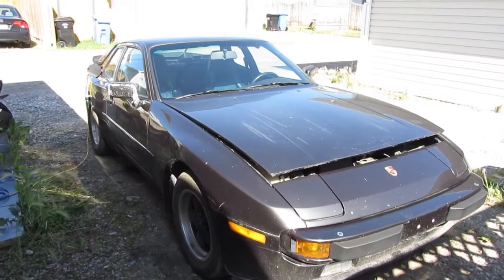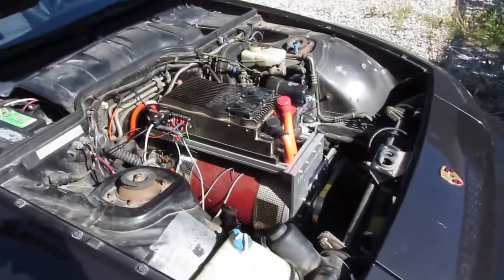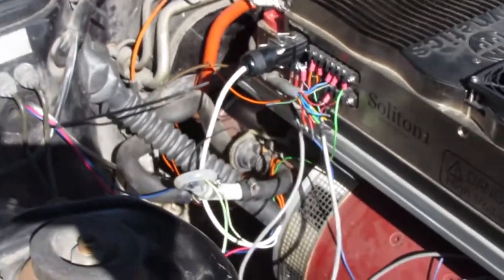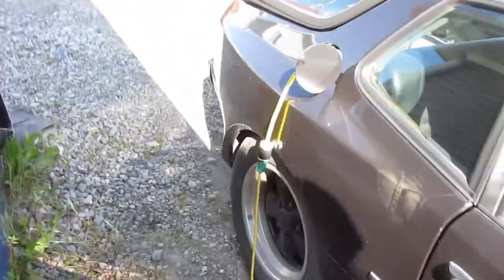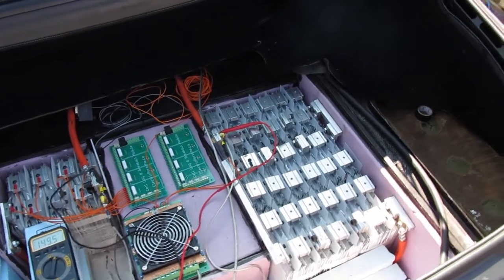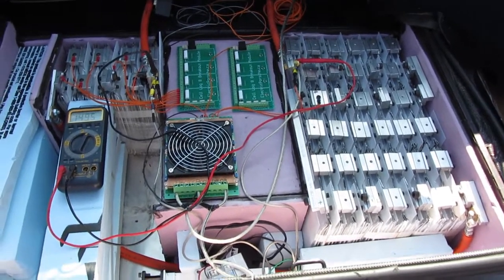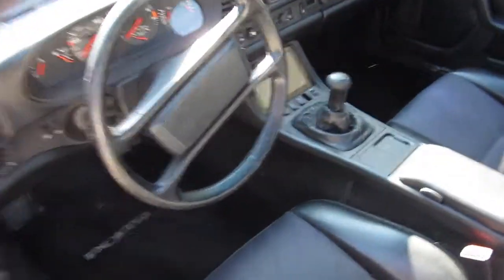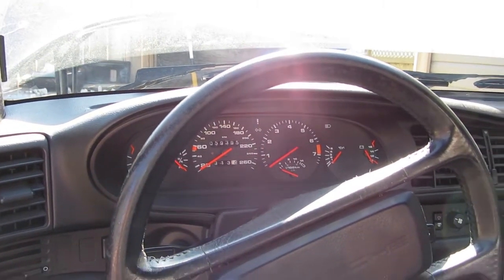Electric Porsche 944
Porsche 944 initial conversion:
Netgain Warp 11HV & Evnetics Soliton1
A123 LiFePO4 battery pack
EMW 12kw charger
Replaced with:
Siemens AC Induction motor & Azure dynamics DMOC645
Calb CA60 LiFePO4
Brusa Charger
2020 Upgrade:
Tesla small drive unit
LG/Chevy Bolt 60kwh battery
Tesla 11kw charger